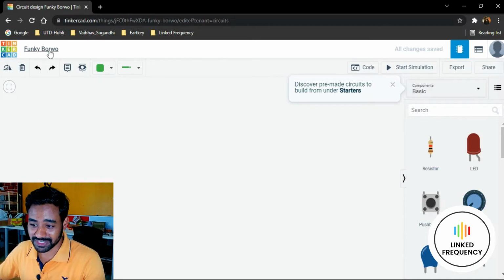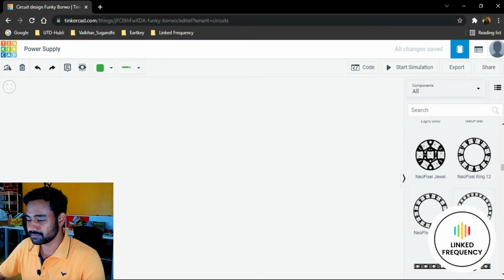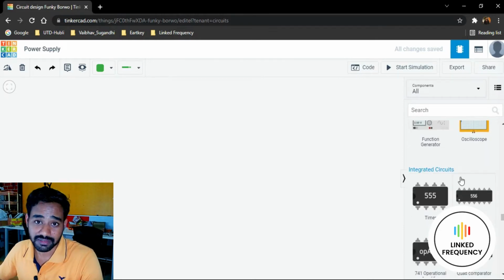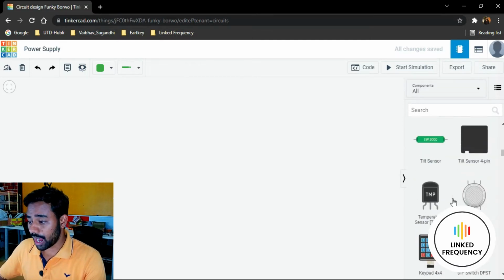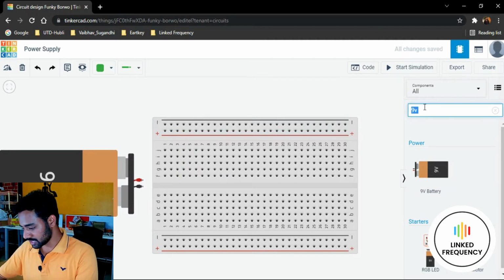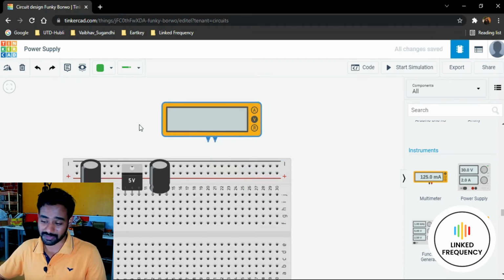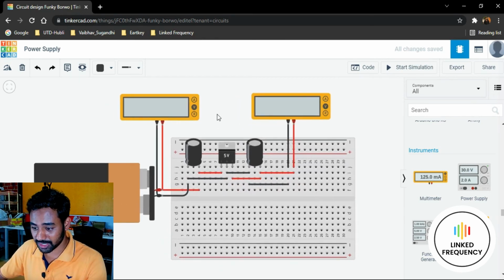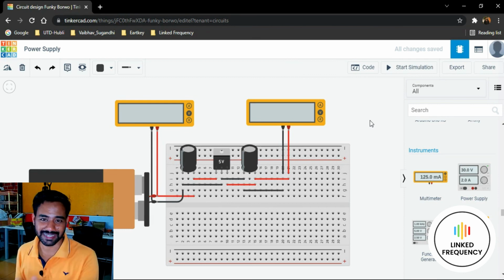Introduction to Tinkercad E07 | Vaibhav Sugandhi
It's all about practising and experiencing the process when it comes to learning. Tinkercad is a virtual but sophisticated environment for designing and simulating fundamental embedded systems, including firmware and hardware development. Tinkercad has a plethora of peripherals and development tools for DIY projects.

Assuming that the audience understands the fundamentals of electronics, we will concentrate on the process of designing, simulating, and validating circuits. In this tutorial, we'll build a +5V DC regulated power supply circuit. To comprehend and master circuit design and simulation using Tinkercad, this tutorial requires you to create a 3.3V regulated power supply circuit as an assignment.

This course goes over all of the available sensors, actuators, microcontrollers, logic ICs, and development boards to help you comprehend the many aspects of the Tinkercad platform. Instead of focusing solely on the intended outcome, circuit design and development examines professional skills and methods to increase the likelihood of success.